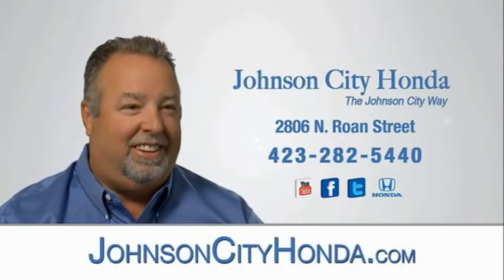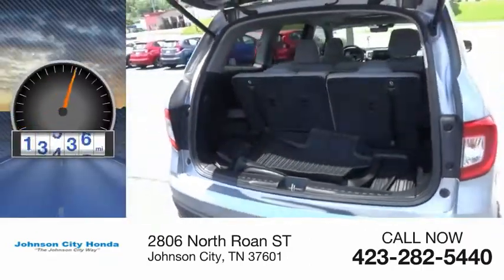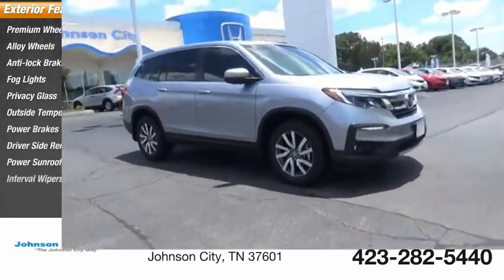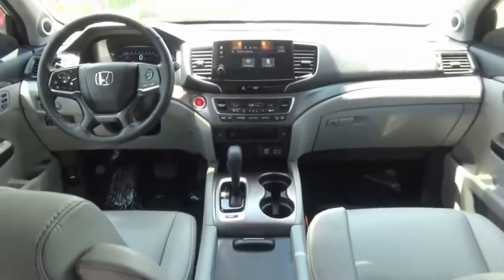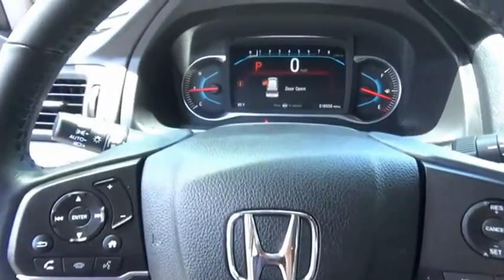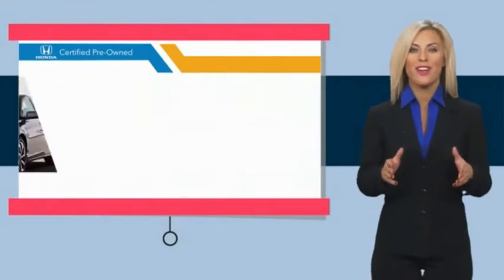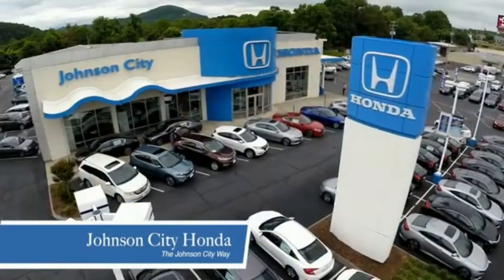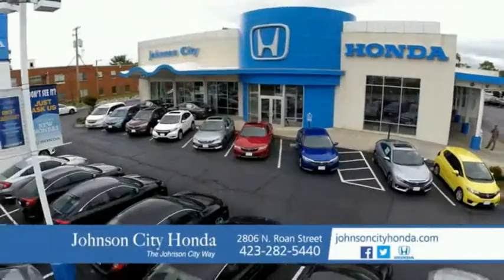2019 Honda Pilot EX-L Used H49633A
CARFAX One-Owner. Clean CARFAX. Certified. Lunar Silver Metallic 2019 Honda Pilot EX-L AWD 6-Speed Automatic 3.5L V6 24V SOHC i-VTEC Pilot EX-L, 4D Sport Utility, 3.5L V6 24V SOHC i-VTEC, 6-Speed Automatic, AWD.Recent Arrival! 18/26 City/Highway MPGCertification Program Details: Roadside Assistance - Yes; Roadside Assistance for the duration of the Certified Pre-Owned Limited Warranty. Up to two complimentary oil changes within the first year of ownership. SiriusXM 90-day trial. Awards:  * ALG Residual Value Awards, Residual Value AwardsThe Johnson City Way.